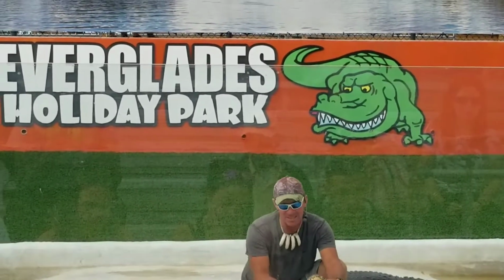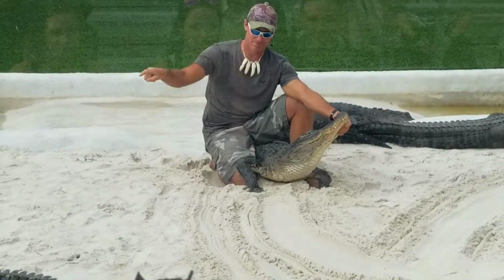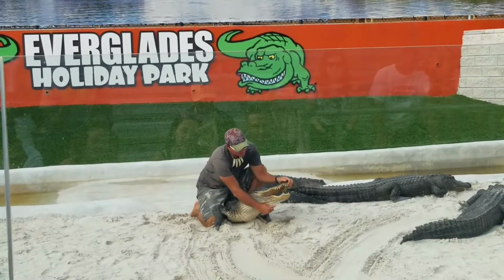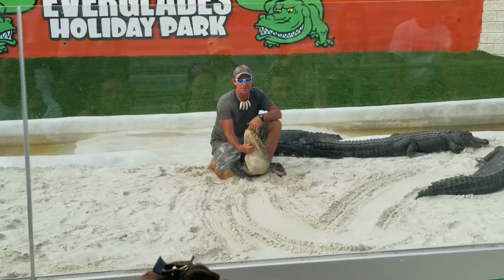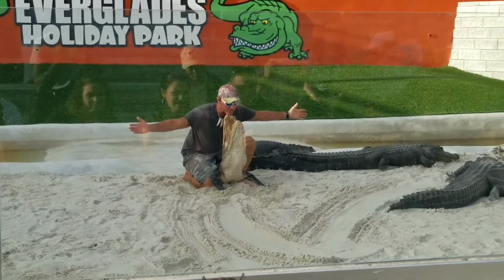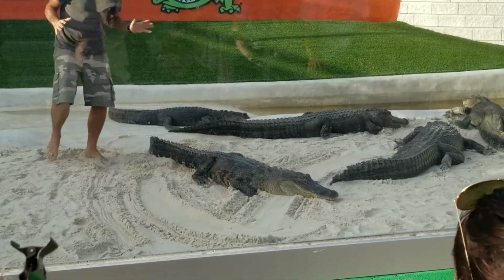GATOR BOYS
The Gator Boys in the everglades with ColliegreenG